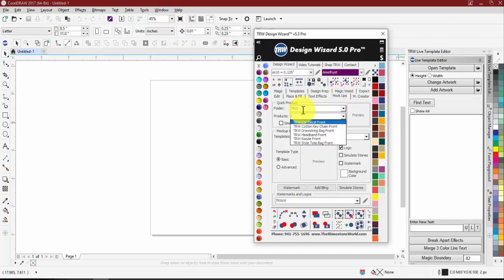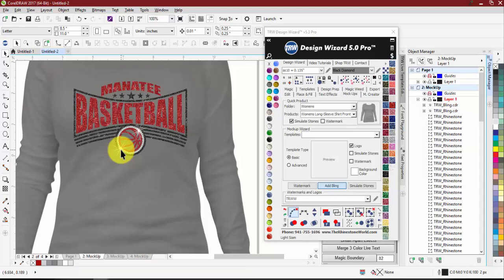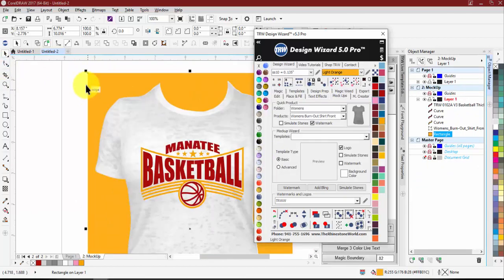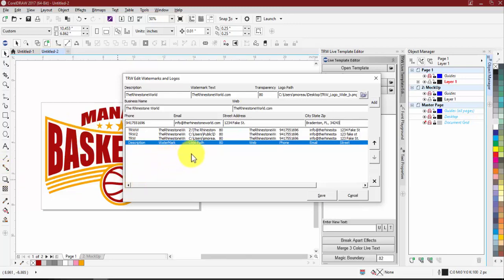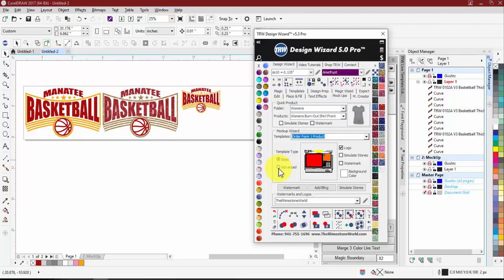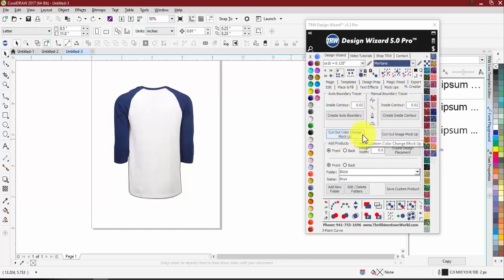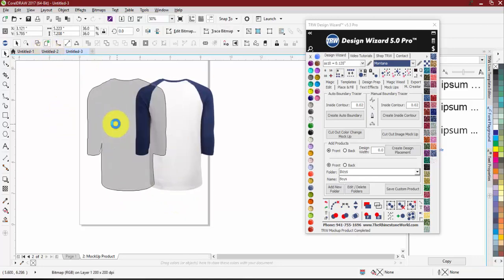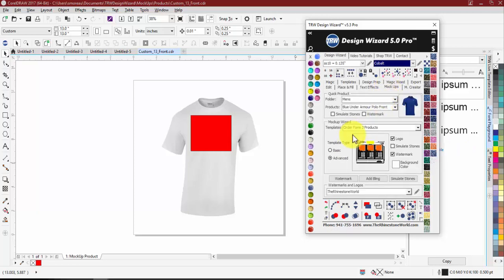Overview of the Mockup Tab (Wizard 5.0)